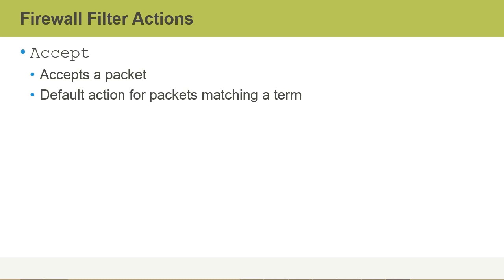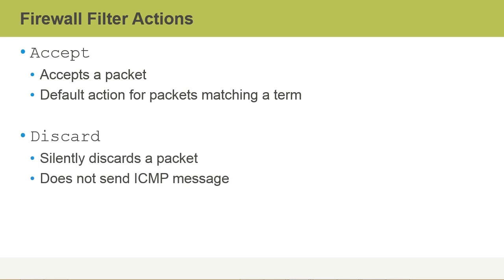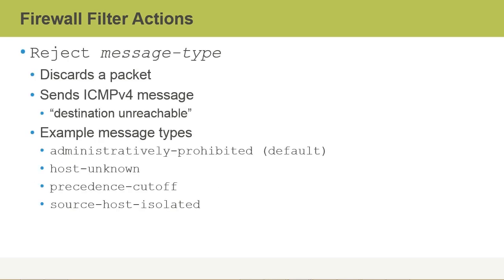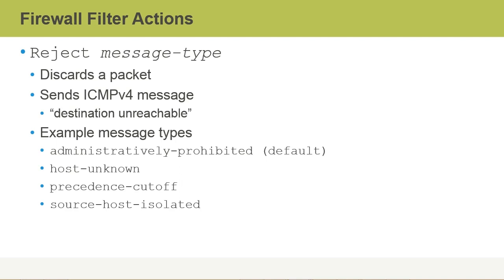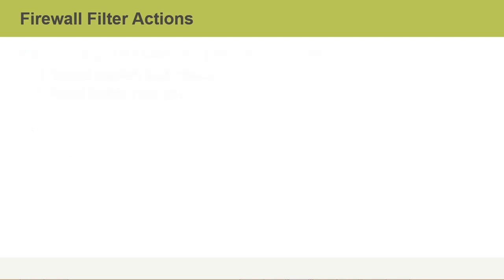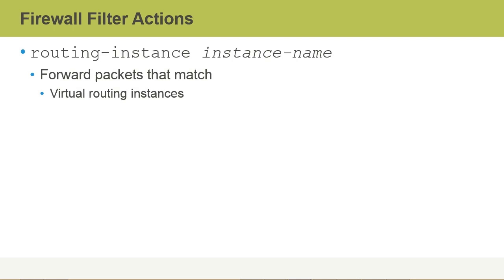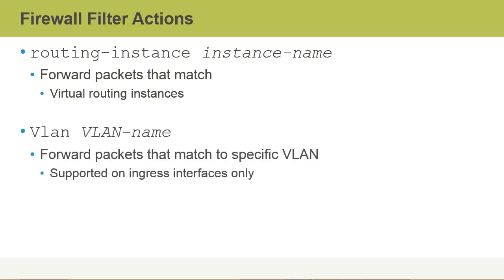107 firewall filter action